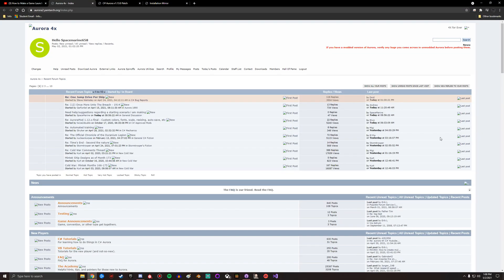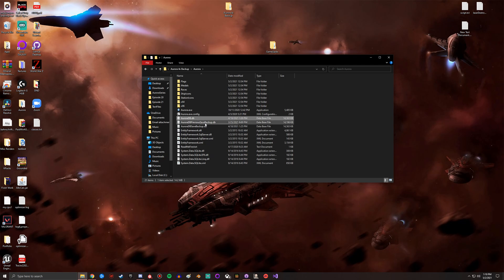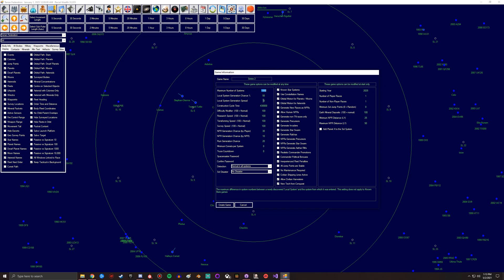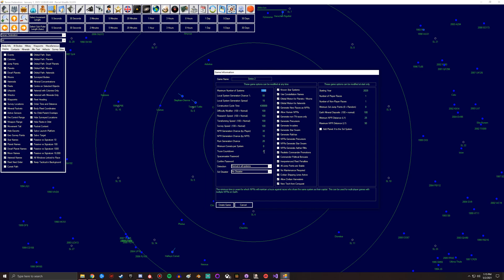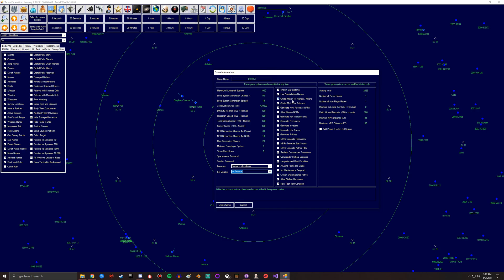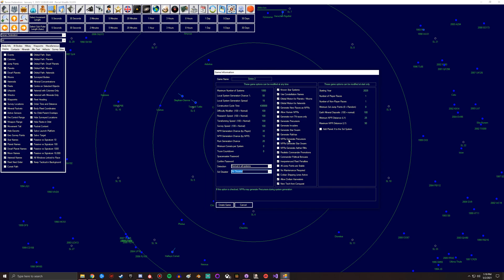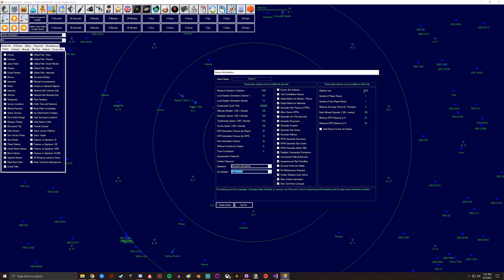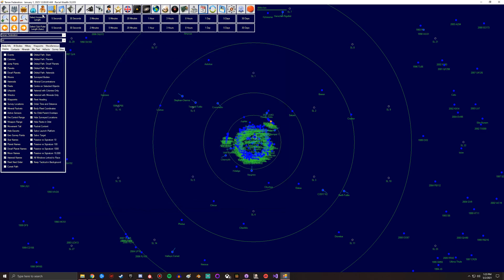Aurora 4x C# 1.13 Install and Start New Game tutorial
Aurora 4x is the Dwarf Fortress of space games - a learning cliff but a great FREE space empire game with deep combat and spaceship creation. Aurora is a 4X (eXpand, eXplore, eXploit, and eXterminate) science fiction strategy game. Players develop their interstellar empire from the humble beginnings on their homeworld to conquer the universe, or be pummeled into the ashes of history by opposing races.

You can find out about future videos and whatever else I'm working on at my Twitter: